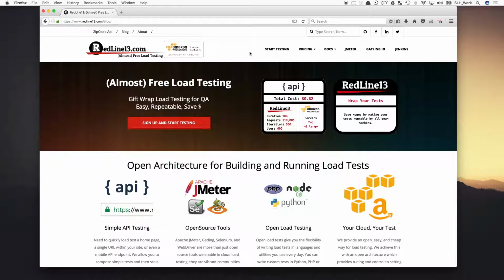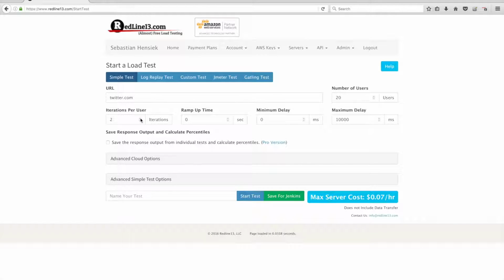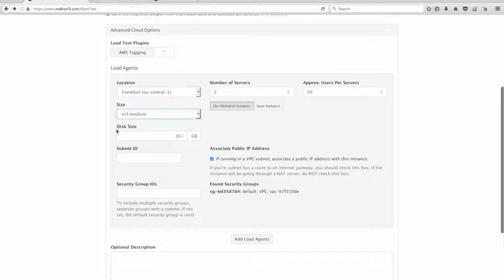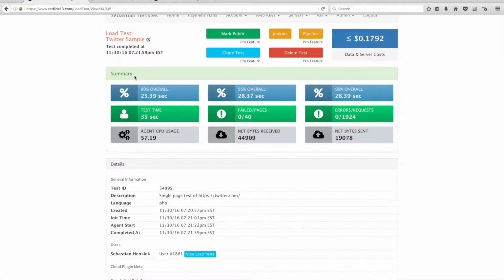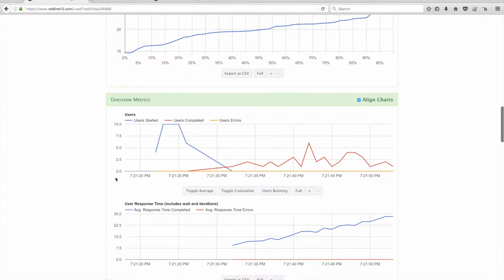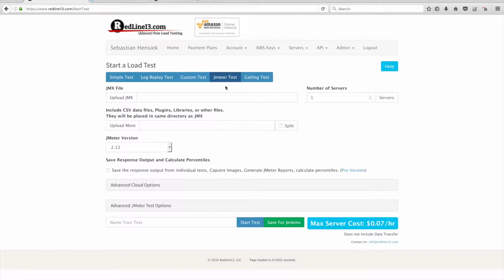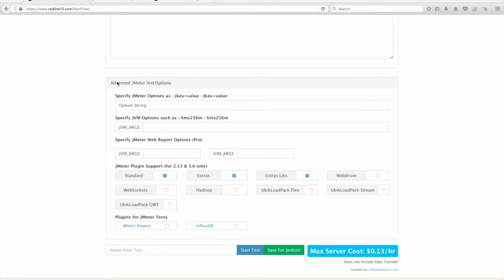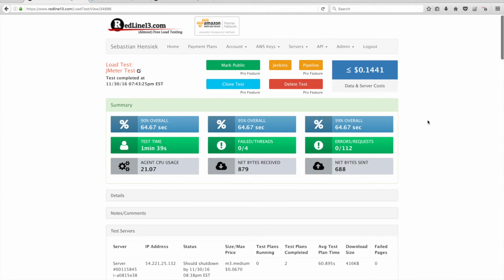Getting Started With RedLine13: Running Your First Test (URL + JMeter)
In this video we demonstrate how to setup and run simple URL and JMeter tests inside RedLine13. We cover the basics needed to start your test and everything from the initial setup to scaling the test out in the cloud.